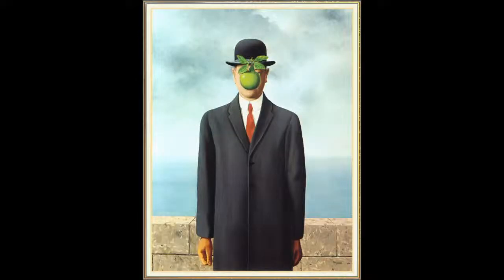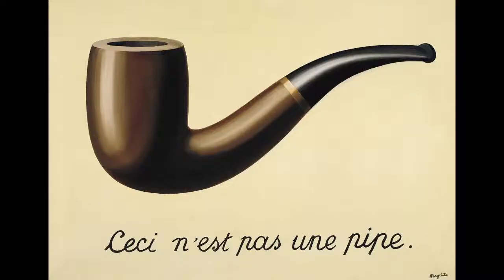Matisse and Magritte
Brandon Olds and Ryan Hamer discuss Henri Matisse's "Joy Of Life" and Rene Magritte's "Son of Man"